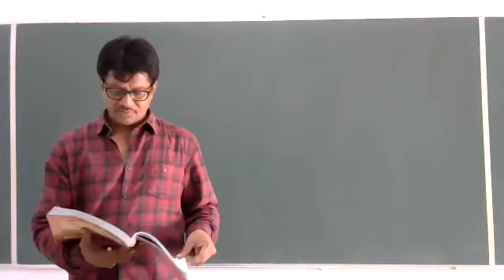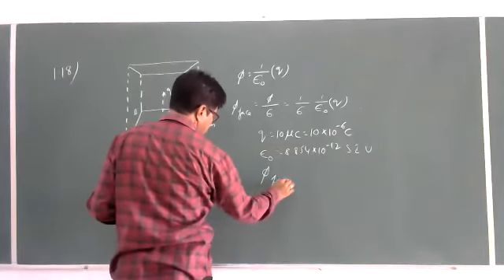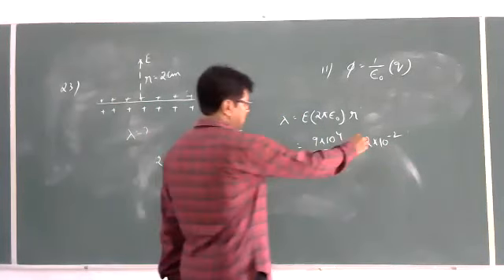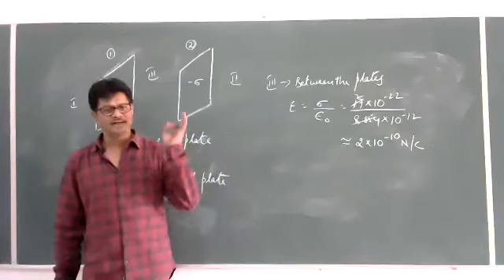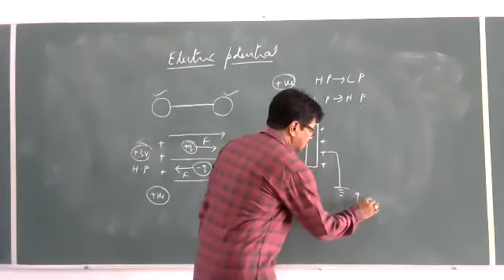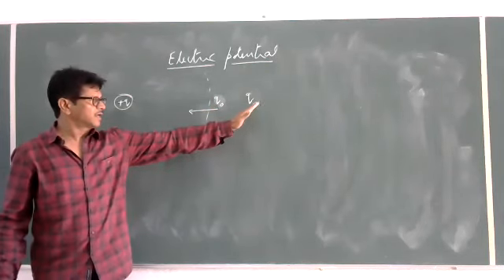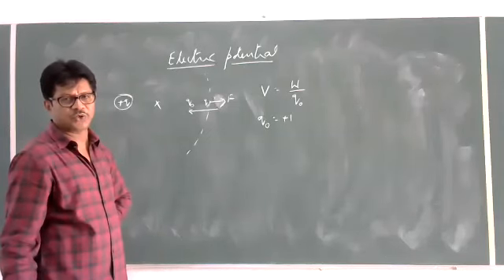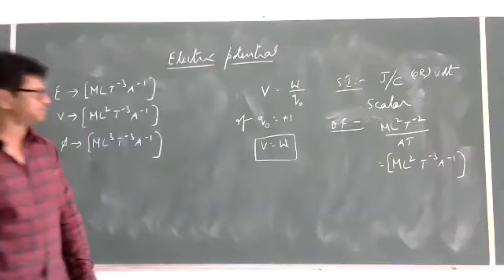09-06-20 Online Physics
09-06-20 Online Physics
Topic: Electric Charges and Field